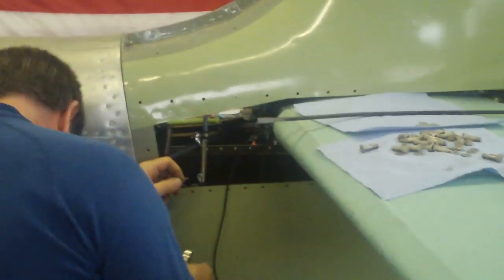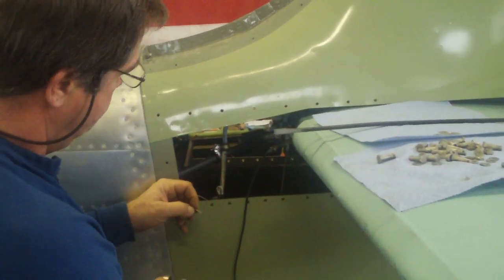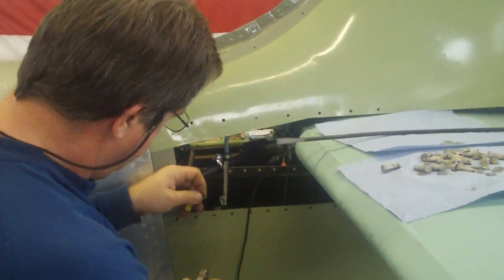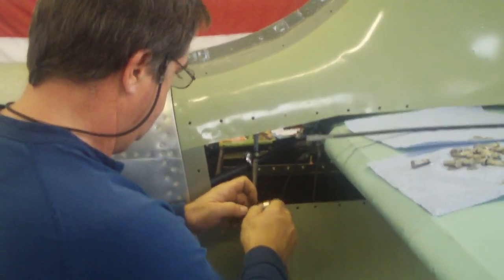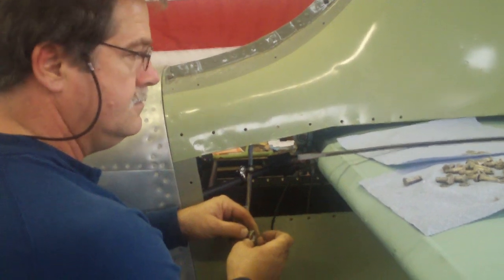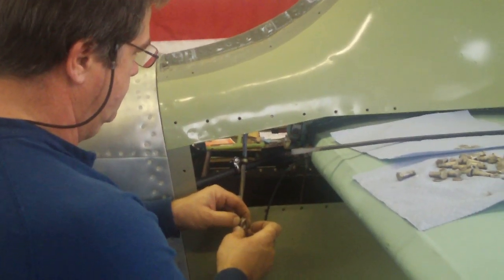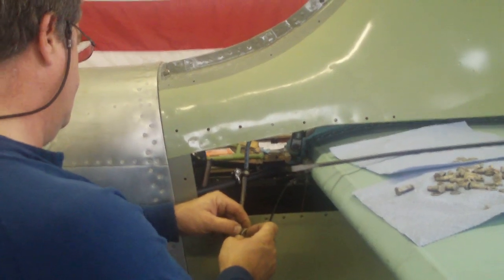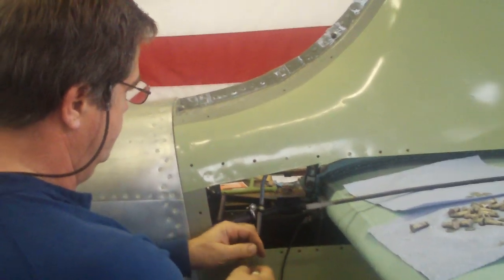Elevator trim motor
Operation